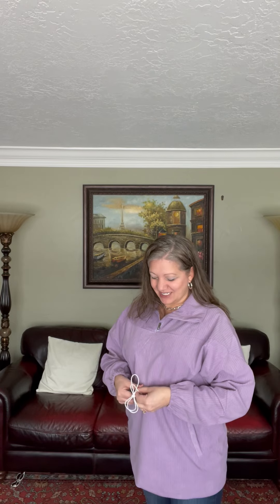First Featured Fit Video is the Toni Toggle Tie Pullover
Lol! I've got a lot to learn about doing these but appreciate that you've come to watch my progress... Promise, it will only get better!!!